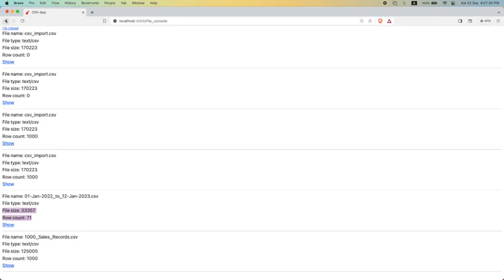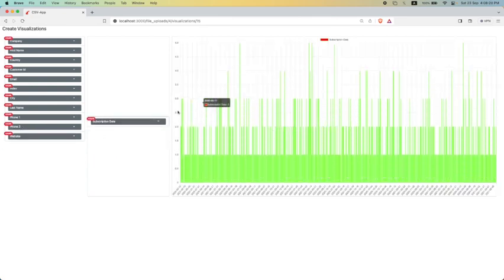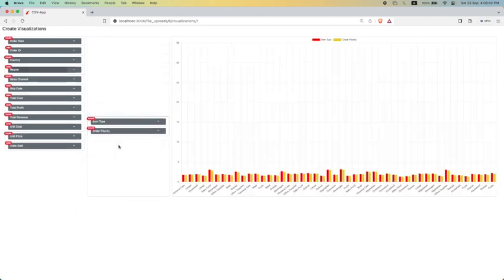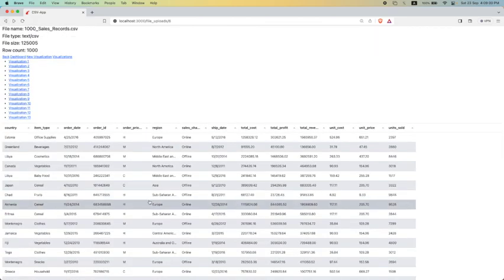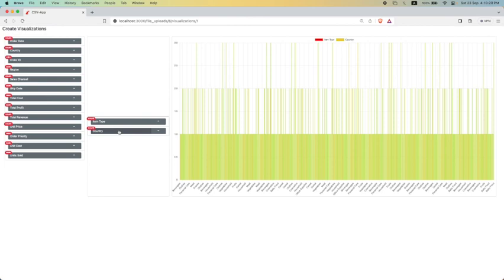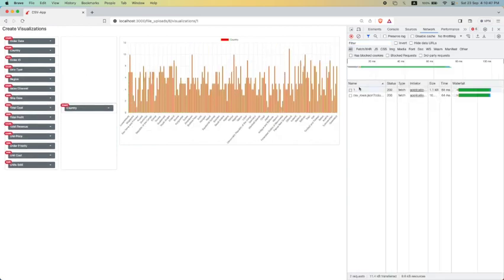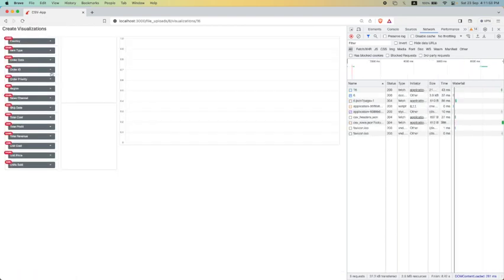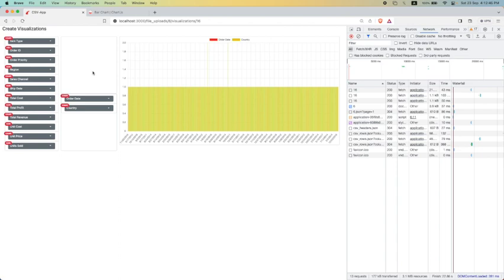Dashboard tool in realtime - (New Project Update)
In this video I have a small update on the project that I have been working on. Its still in development but it has most of the feature I wanted. The functions are as below,
- upload csv data
- view csv in table (pagination)
- drag and drop column and create chart UI
- save each chart and later view those